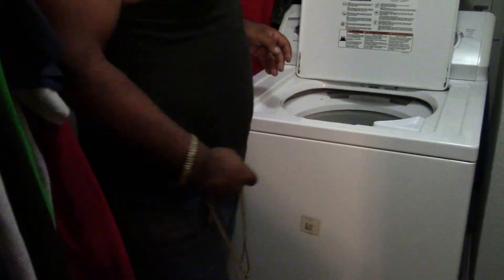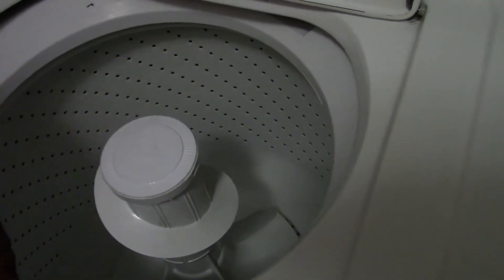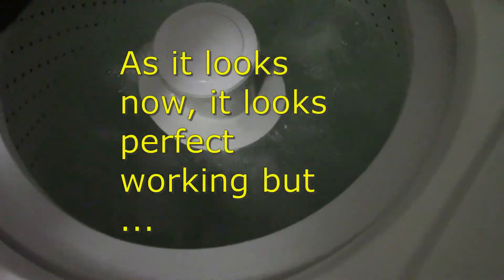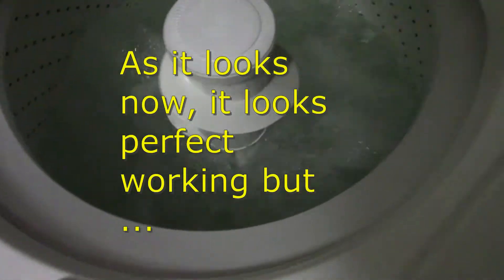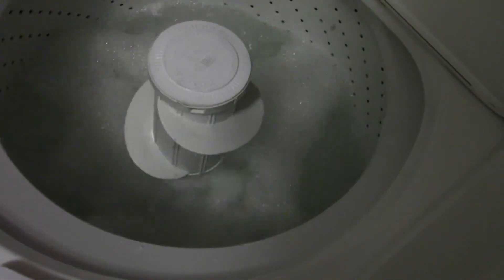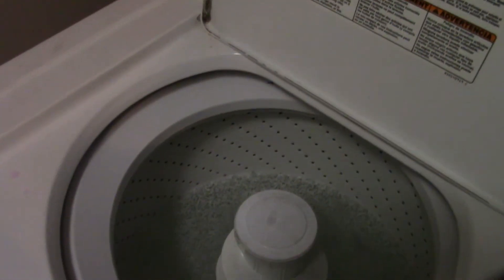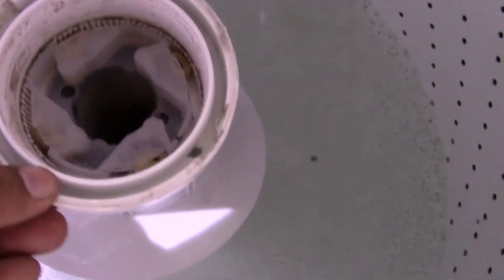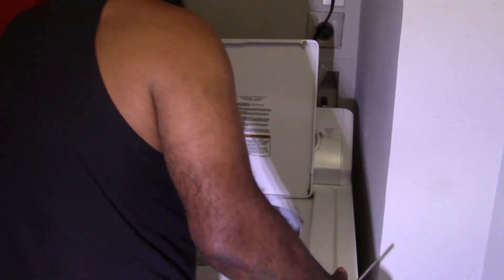How to tell if your Kenmore Washer needs to replace the Agitator Dogs